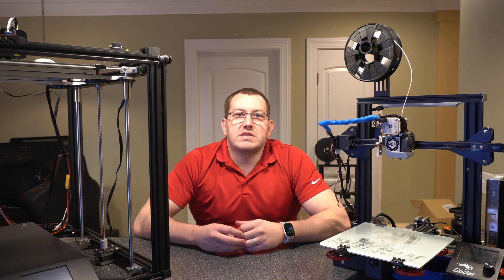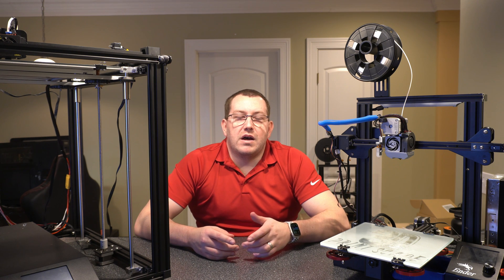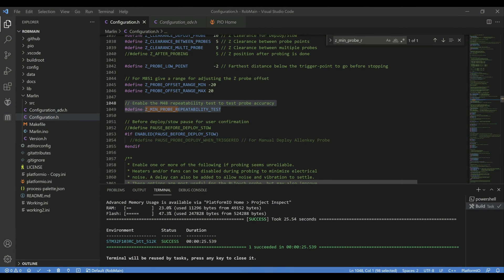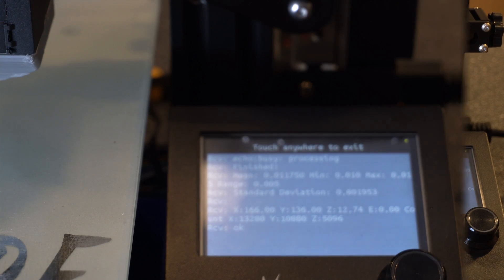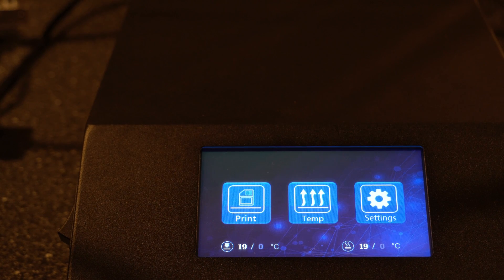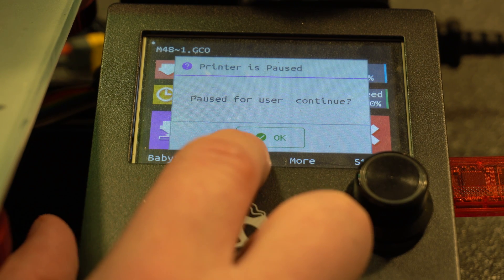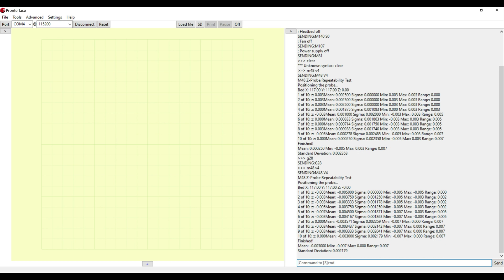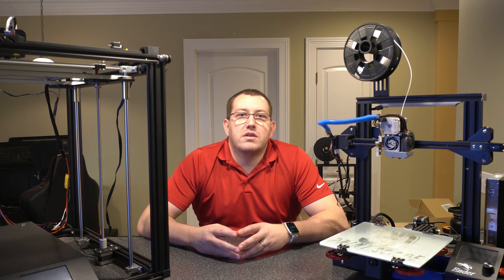Overview of the Marlin Probe Repeatability Test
It's not uncommon to run into accuracy issues when setting up an ABL kit like the BLTouch, or CR Touch, especially when dealing with some of the cheaper off-brand kits. Marlin included a probe accuracy test in their firmware that you can use to get the standard deviation between probes to see how accurate your probe is. This can also be used if you are working with fixed-mounted probes as well. In this video, I cover what the test is, how to run it, and how to read the results.

Hardware
CR Touch on Amazon